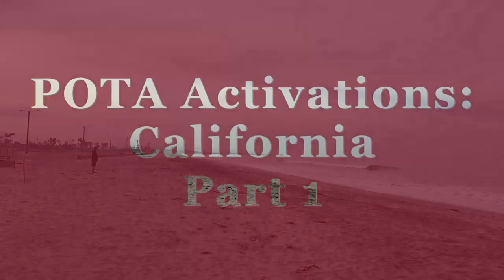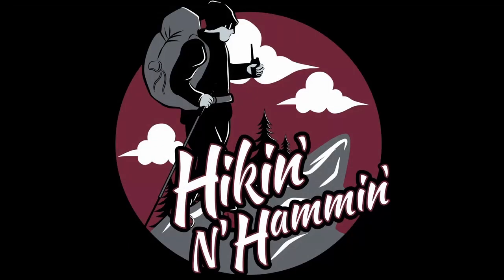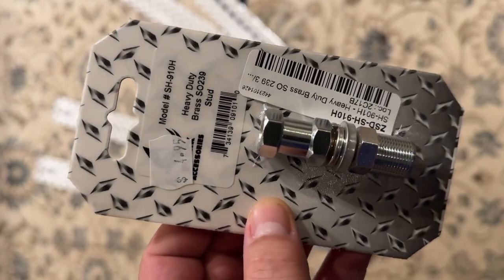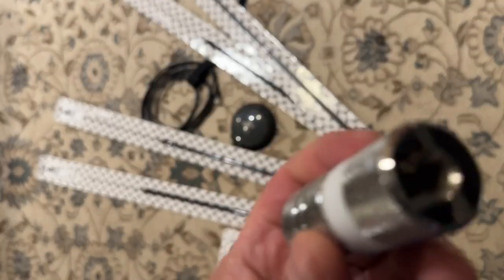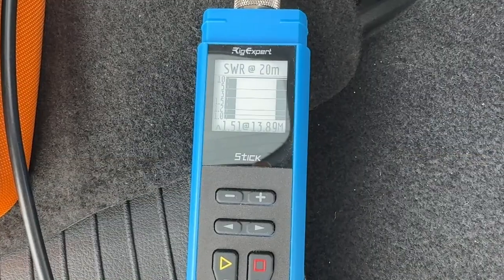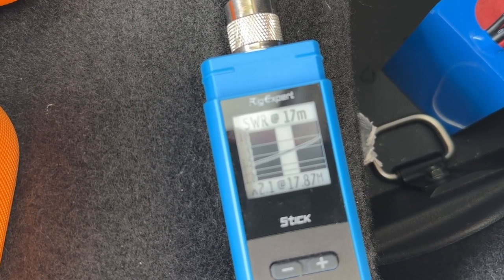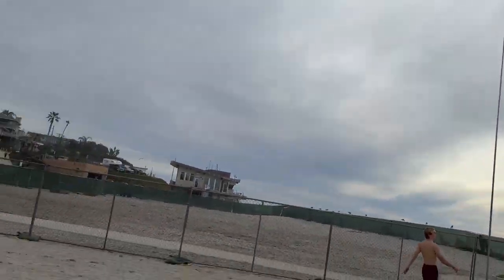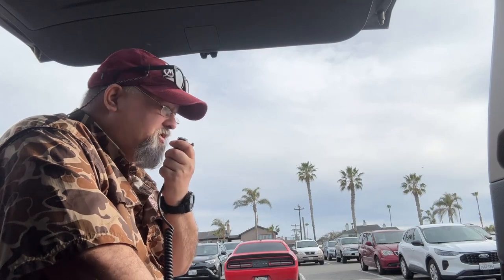California Parks on the Air Activations Pt 1: Experimenting with Hamsticks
I found out I was going to California for several days, so of course I wanted to get in some POTA activations.  Also, I wanted to give using Hamsticks a whirl, which presented me with a few difficulties.